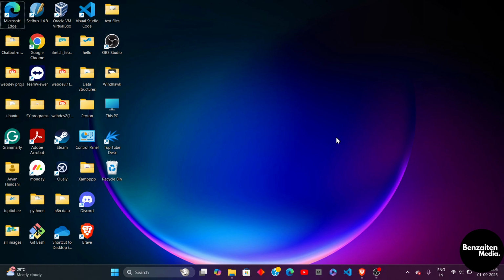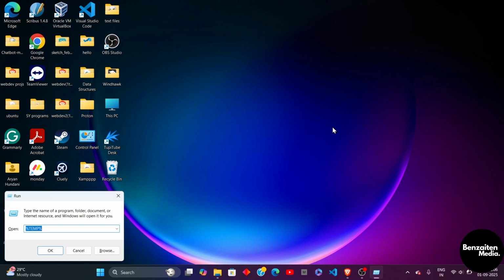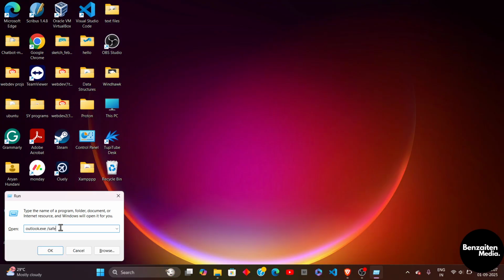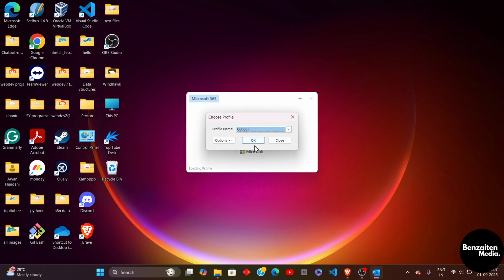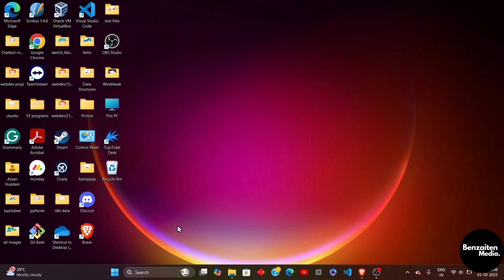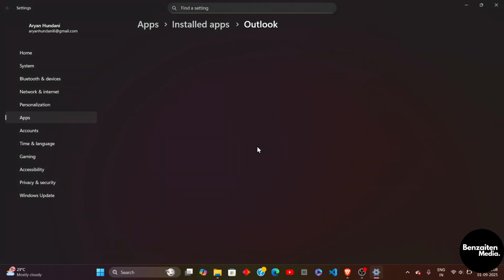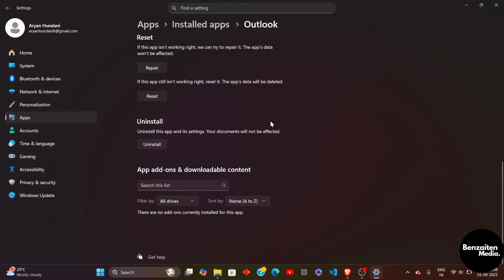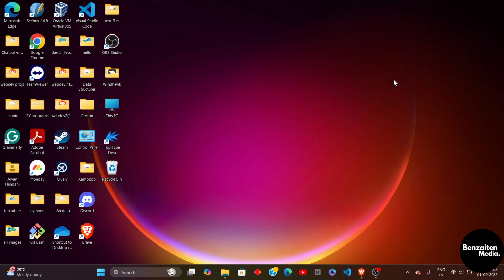How To Fix Microsoft Outlook Not Opening or Working | Full Guide 2025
📄 Is your Microsoft Outlook not opening or crashing on Windows? In this video How To Fix Microsoft Outlook Not Opening or Working | Full Guide 2025, I’ll walk you through the best solutions to get Outlook running smoothly again.

🔍 What You’ll Learn in This Tutorial:
✅ How to start Outlook in Safe Mode
✅ Repair Outlook using built-in tools
✅ Update Outlook and Office apps
✅ Check and disable faulty add-ins
✅ Repair Outlook data files (PST/OST)

🌟 Key Features Covered:

Fix Outlook not responding issue

Repair Microsoft 365 installation

Reset Outlook profile step by step

Troubleshoot using Windows repair tools

💡 Best For:
Users facing Outlook not opening, freezing, or crashing issues on Windows 10 & 11.

🎓 Bonus Tips:

Always keep your Outlook and Office updated.

Avoid installing unnecessary add-ins that slow down Outlook.

Regularly back up your PST files to prevent data loss.